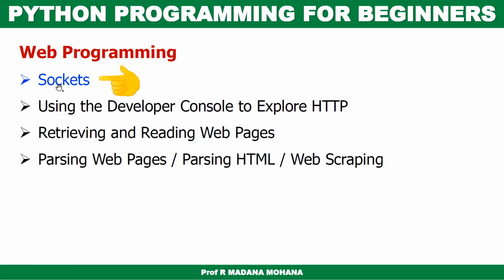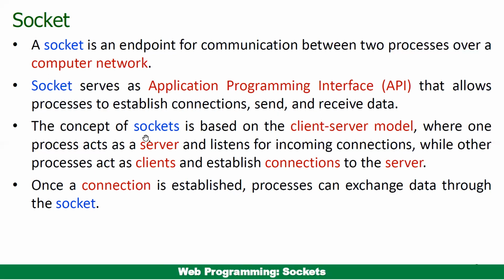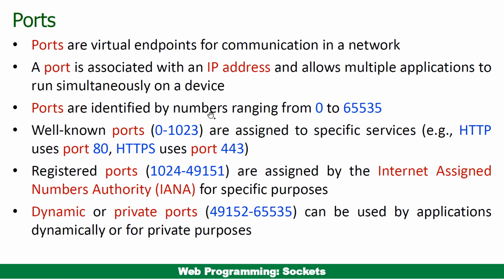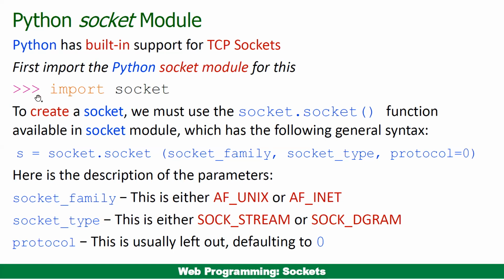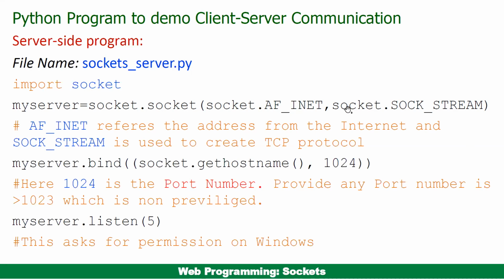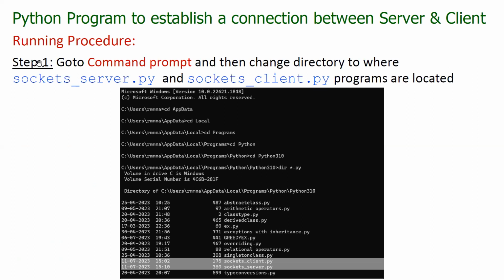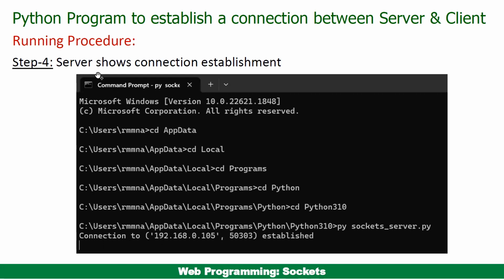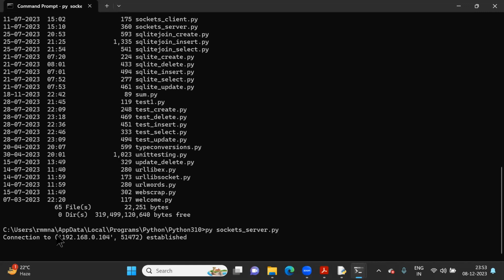Python Programming for Beginners | Web Programming - Sockets | Python Client-Server Communication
Python Programming for Beginners | Web Programming  - Introduction | Sockets

UDEMY INTERNATIONAL: MOOCS CERTIFICATION COURSES BY Prof R MADANA MOHANA:
1. Compiler Design: Principles, Techniques and Tools

2. Formal Languages and Automata Theory

3. Python Programming - For Every Beginners

4. Introduction to R Programming

5. Basics of R Software for Data Science

STUDENTS CAREER RELATED:
1. Importance of AICTE Internships & Swayam-NPTEL Online Certification Courses for Engineering Students

2. Top 5 Programming Languages to rule the Tech World by 2022 & Ranking of Programming Languages in 2021

3. TIPS FOR B.TECH. IV YEAR SEMINAR/MINI PROJECT/SUMMER INTERNSHIP/PROJECT STAGE -I & PROJECT STAGE -II

3. NAAC-2021 for Autonomous Colleges: E-Documentation for SSR filling & SOP for DVV (Criteria I to III)

-oOo-